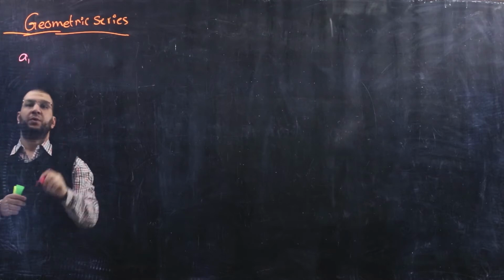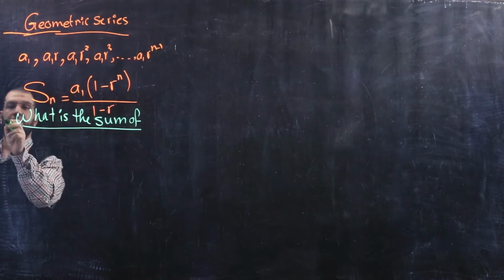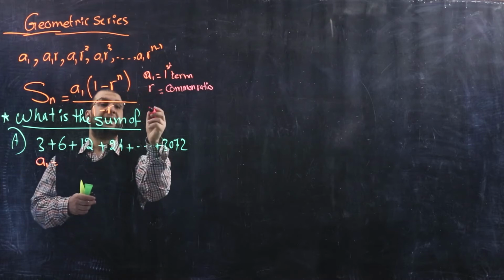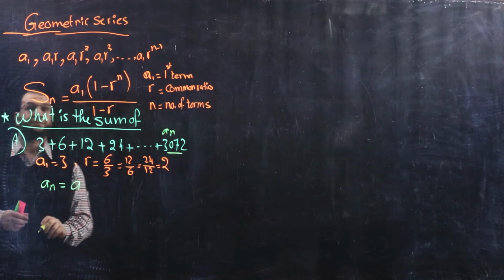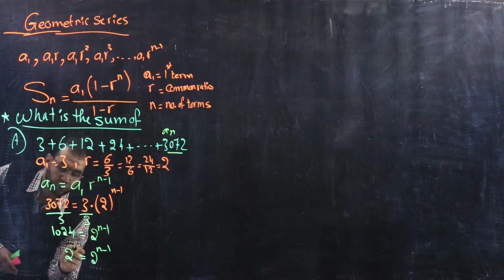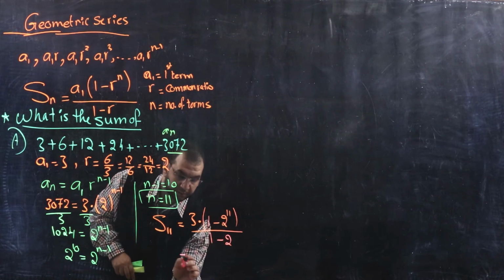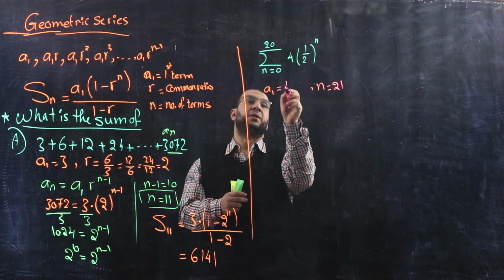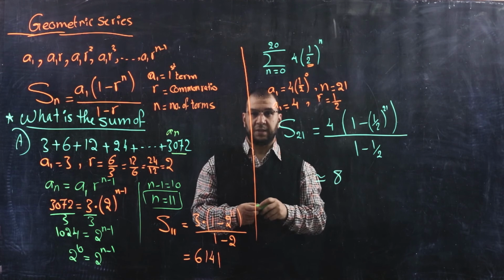Geometric series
made by: Mr. Mahmoud Abuarab